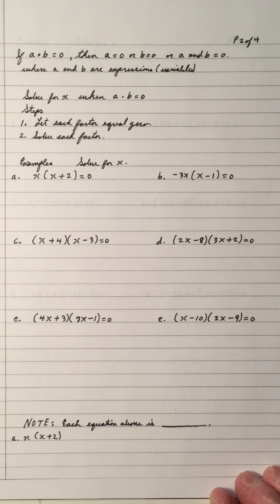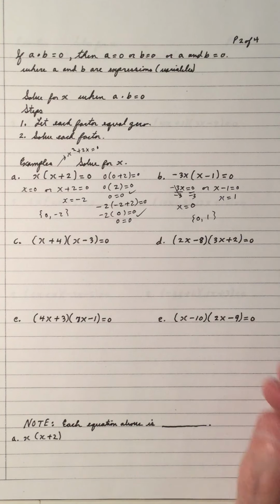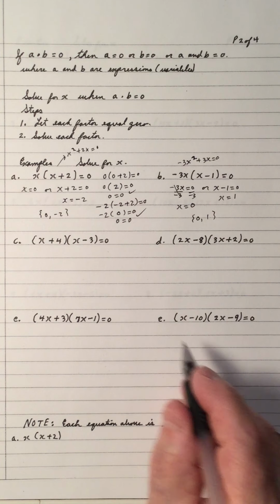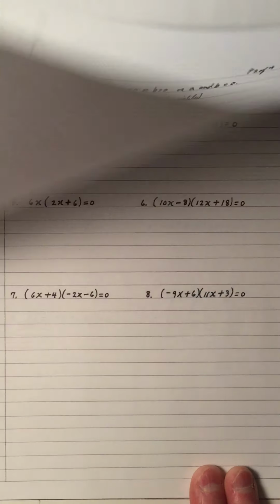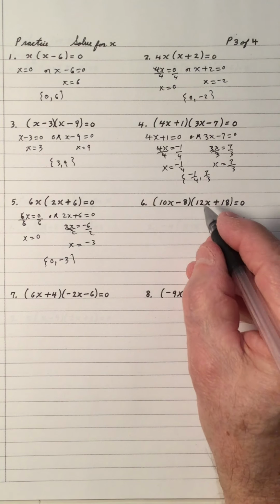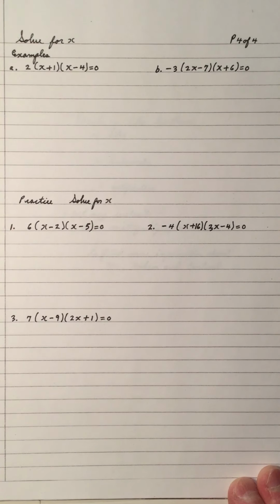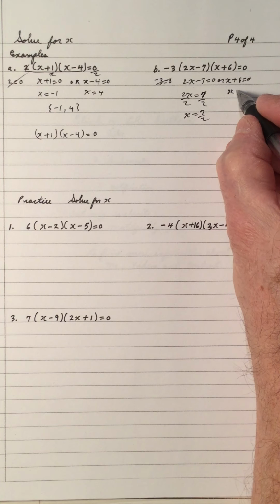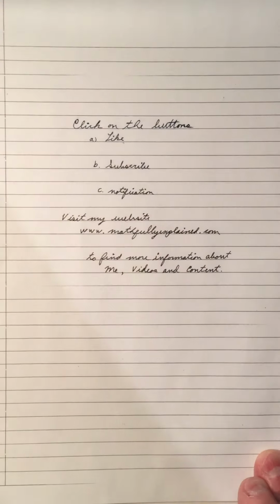Property of Zero Products - Part II